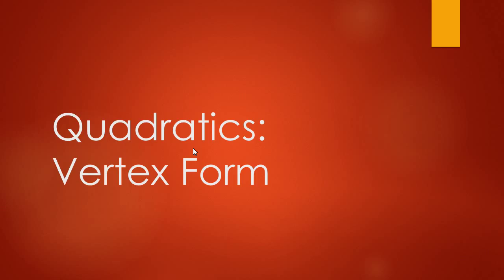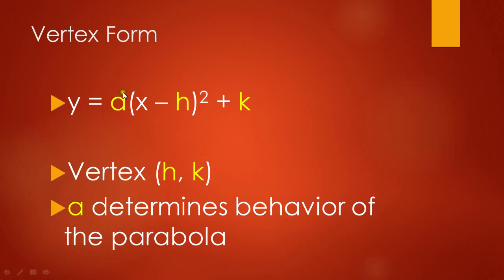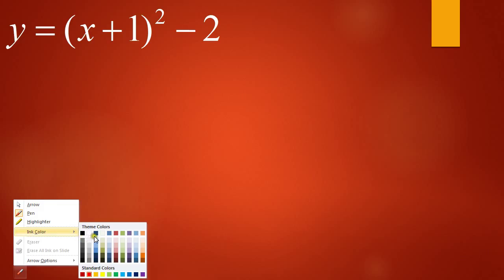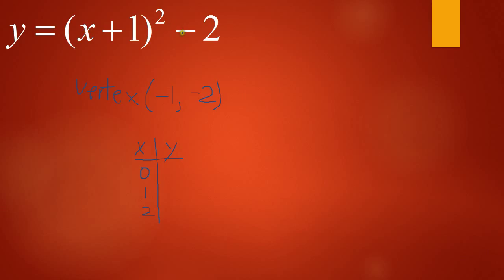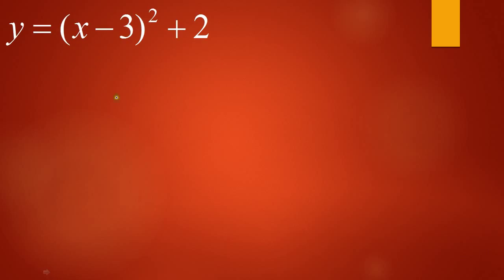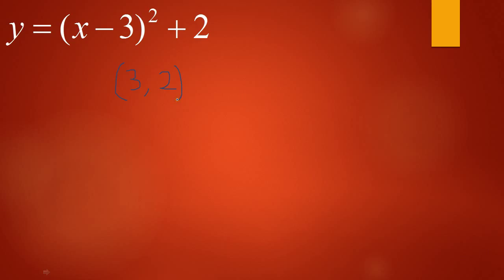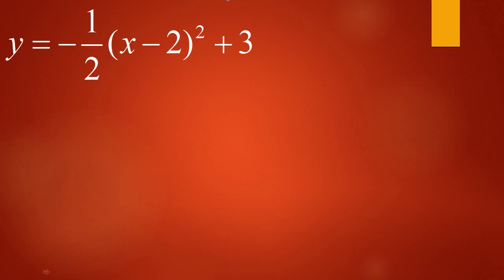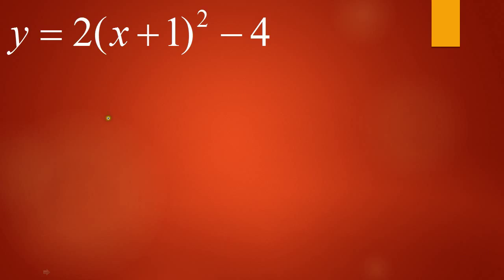14) Quadratics Vertex Form